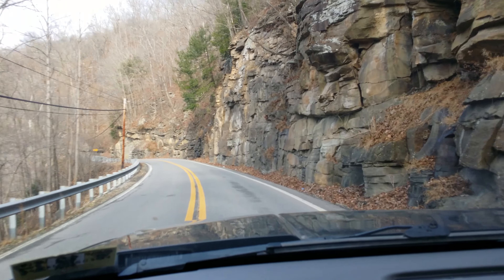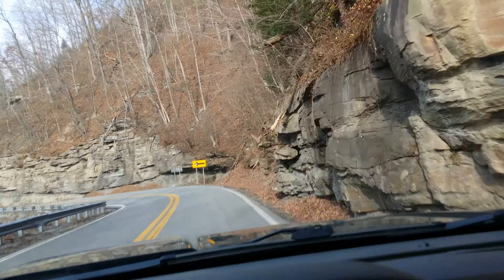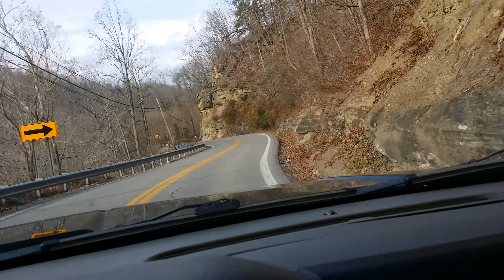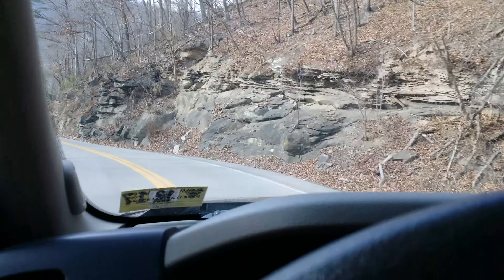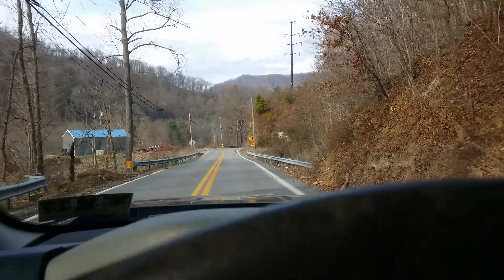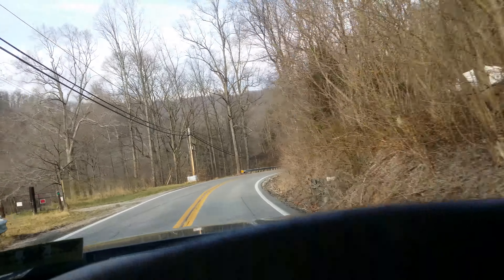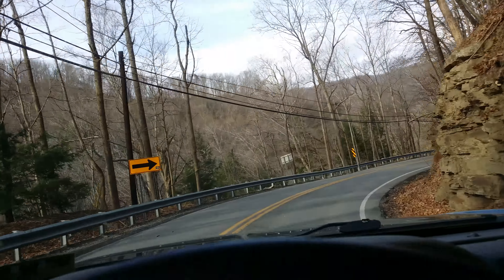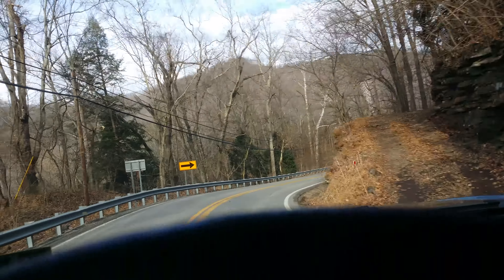Windy West Virginia Road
Found a deal on White Oak and on the way there I came up on a very windy road